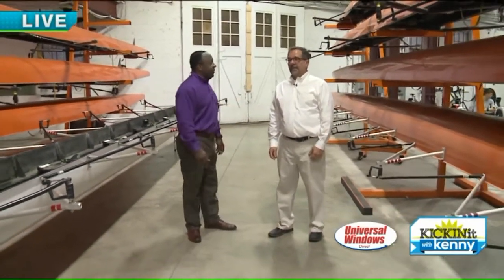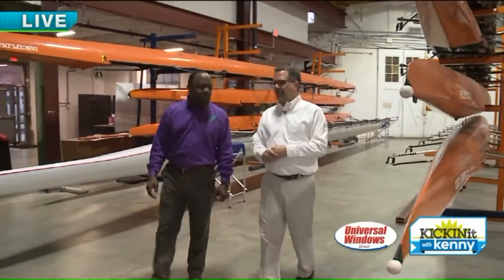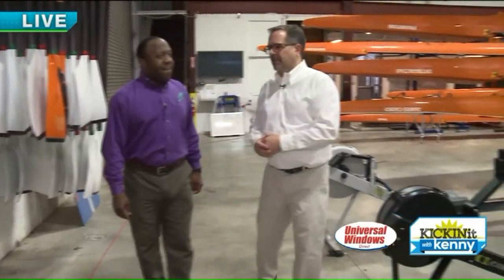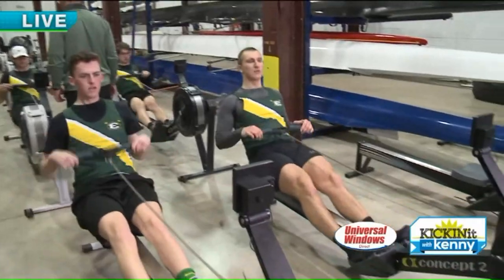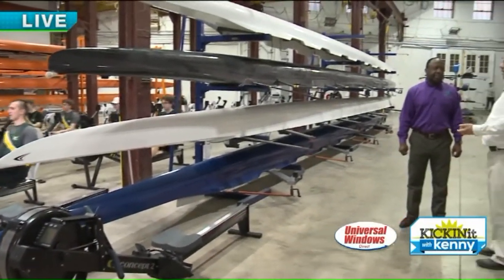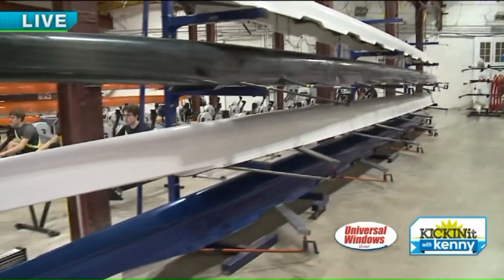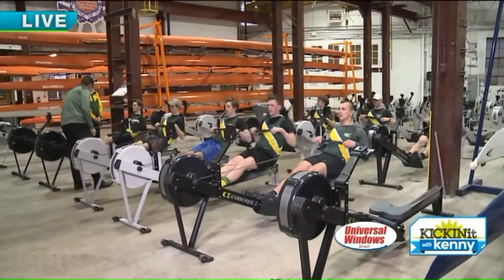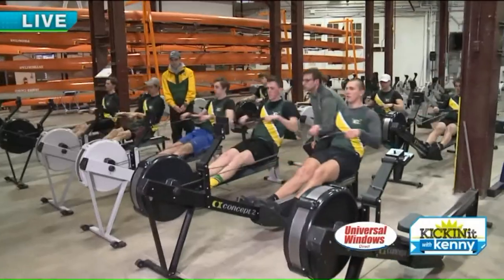The Foundry Rowing Center